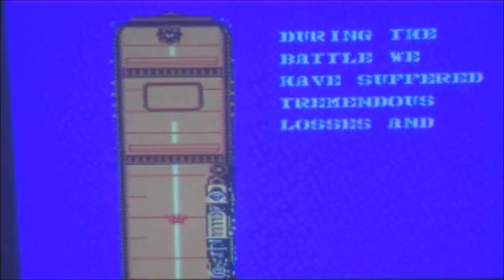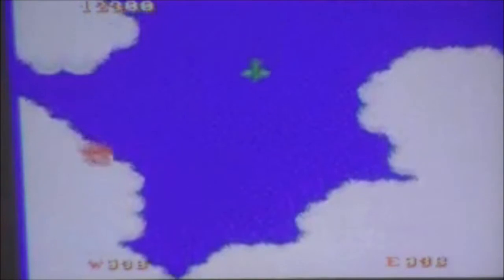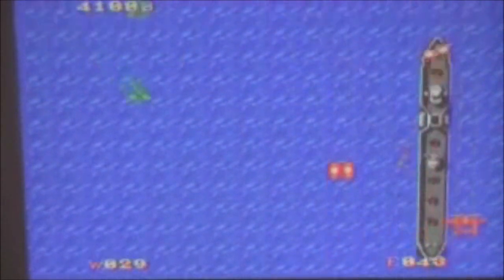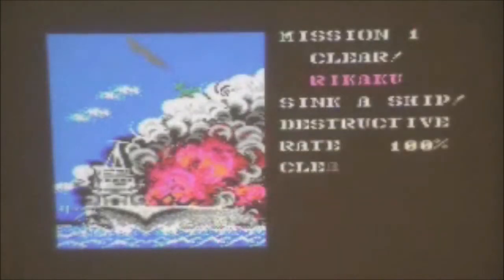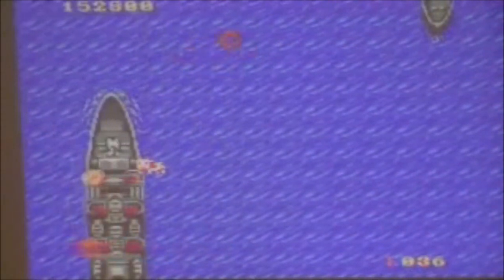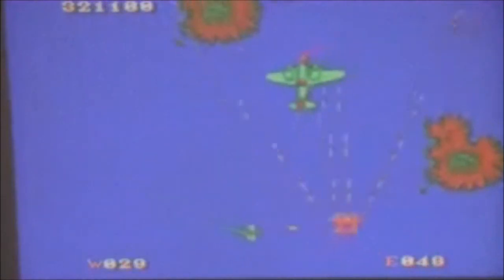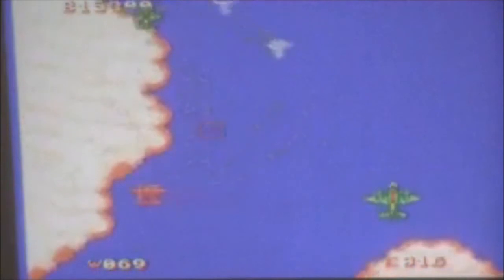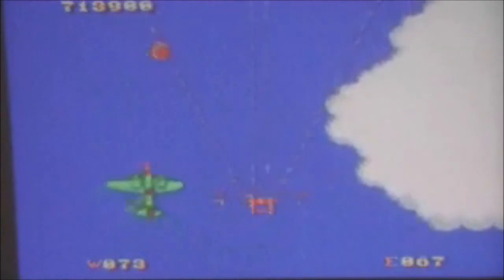1943 AZWC Review for the 8-bit Nintendo